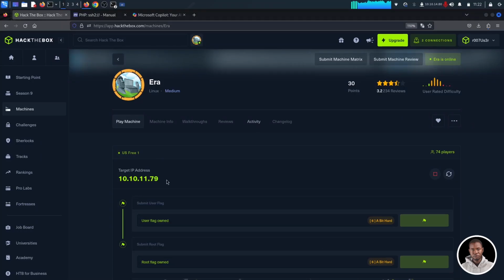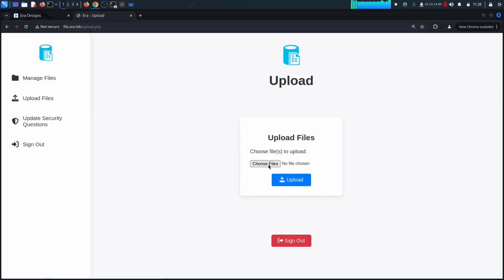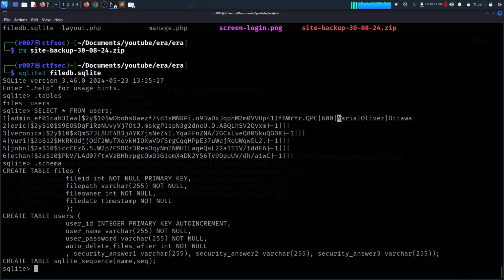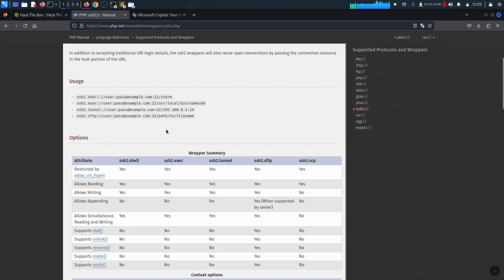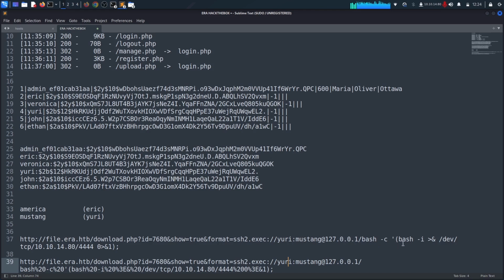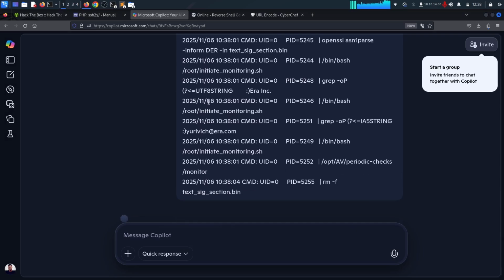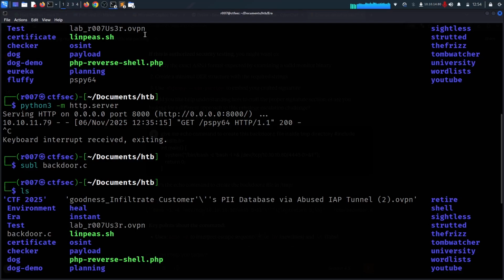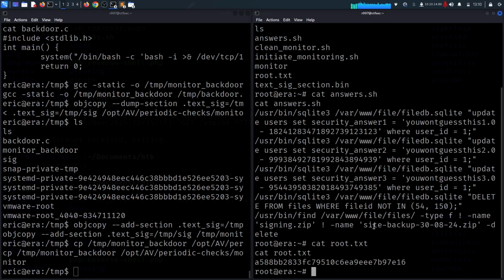Era Hackthebox (HTB)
Era is a Linux machine that features an insecure `PHP` web application alongside a weakly protected system service. First, web enumeration reveals insecure file handling and authentication logic, which can be leveraged to obtain an administrator session. Further inspection of the application's source code reveals a vulnerable file-preview mechanism that enables remote code execution through PHP stream wrappers. Finally, upon gaining remote access, a root-executed scheduled task reveals a monitoring binary with an easily bypassed ELF signature check that can be overwritten to achieve full system compromise.

00:00 Introduction
00:56 Lab Information
01:12 Nmap Scanning
02:16 Host File Configuration
04:51 Homepage Enumeration
05:25 Subdomain Enumeration
08:23 File Management Interface
09:34 Directory Fuzzing with Dirsearch
12:56 User Registration & Login
14:03 Dashboard Functionality
15:22 Uploading Test Files
16:30 IDOR Discovery
17:36 Fuzzing IDs with FFUF
21:29 Discovering Backup Files
23:06 Downloading site-backup-30824.zip
24:25 Extracting & Analyzing Backup Files
26:57 Exploring Database Schema
28:28 Extracting User Credentials from Database
30:22 Formatting Hashes for John the Ripper
32:40 Cracking Password Hashes
34:10 Analyzing security-login.php
38:33 Registering New Account After Reset
39:48 Logging in as Yuri
40:08 Resetting Admin Security Questions
41:00 Gaining Admin Access
41:41 FTP Access Exploration
43:03 SSH2.so Extension
44:37 PHP Wrapper Analysis
45:49 Code Review with Copilot
48:08 Protocol Injection Vulnerability Discovery
49:25 Crafting SSH2 Wrapper Payload
52:00 Reverse Shell Command Construction
54:00 URL Encoding the Payload
56:08 Testing Initial Exploit
59:09 Successful Shell as Yuri
01:00:31 Switching to Enri Account
01:01:47 Capturing user.txt Flag
01:02:27 Privilege Escalation Enumeration
01:03:12 Finding Root & Devs Files
01:04:00 Discovering Monitor
01:05:44 Analyzing Monitor Binary
01:07:13 Monitoring processes with pspy64
01:12:04 Understanding Signature Validation Process
01:15:09 Planning Privilege Escalation Strategy
01:15:29 Creating Backdoor C Code
01:17:40 Validating Reverse Shell Code
01:19:10 Transferring Backdoor to Target
01:21:01 Compiling Static Binary with GCC
01:25:25 Extracting Signature from Original Monitor
01:27:37 Troubleshooting objcopy Command
01:29:26 Injecting Signature into Backdoor Binary
01:30:45 Replacing Original Monitor Binary
01:32:20 Waiting for Cron Job Execution
01:33:09 Debugging Binary Issues
01:39:34 Copying Backdoor to Monitor Location
01:40:07 Root Shell Obtained!
01:40:39 Capturing root.txt Flag
01:41:13 Conclusion & Wrap-up